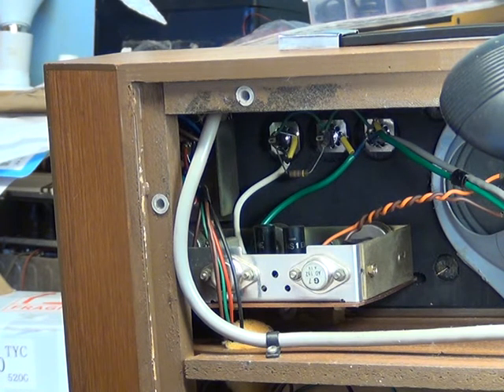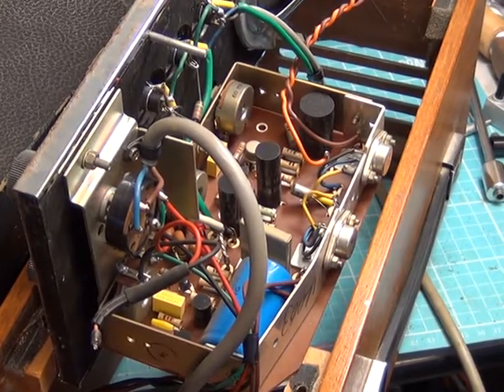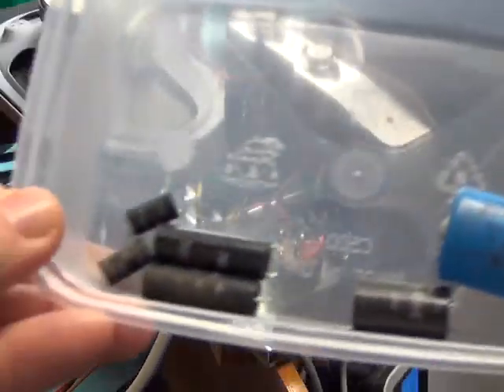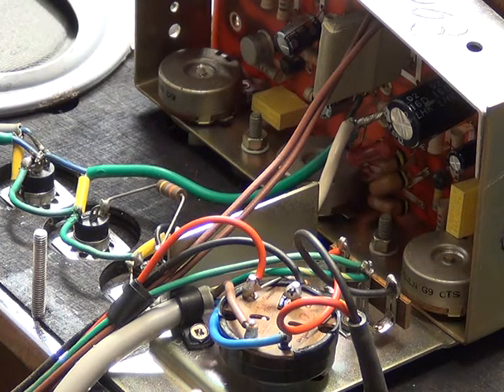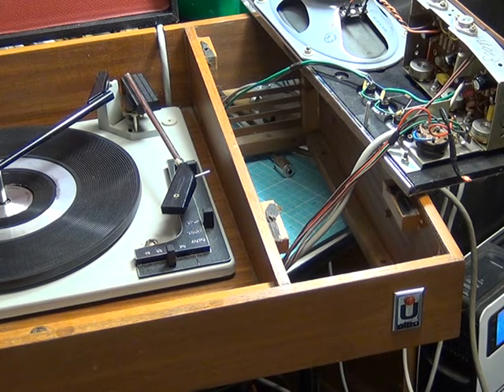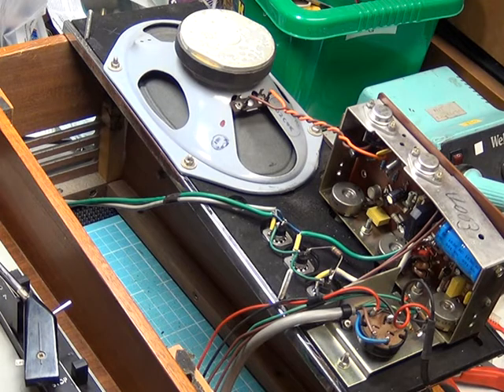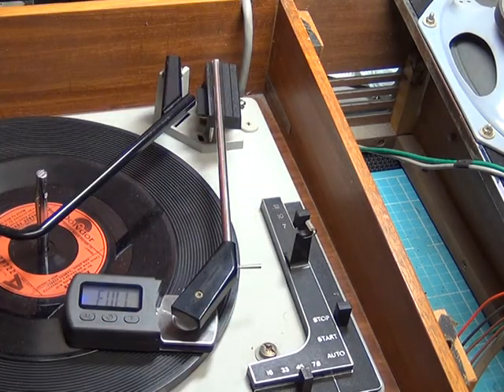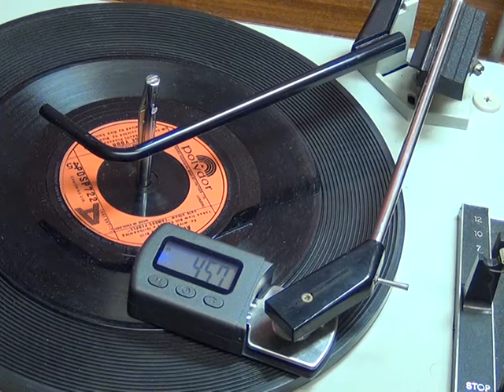Ultra 6042 record player service - Pt2 of 3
In this part the nasty electrolytic capacitors in the amplifier get changed & the record player for for 2 1/2 minutes then goes all distorted. It turns out to be the AD161 transistor going bas/emitter short. Mr C changes both the AD161 (NPN) and AD162 (PNP) because they form a complimentary matched pair. The record player then performs faultlessly & sounds superb.